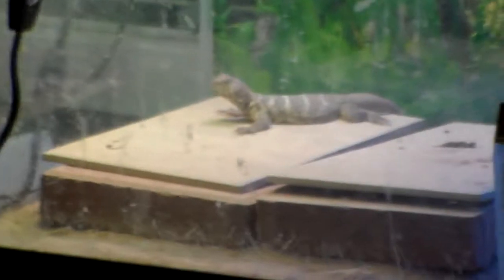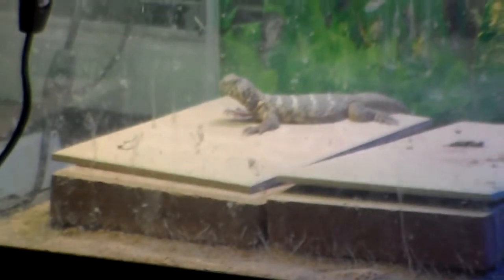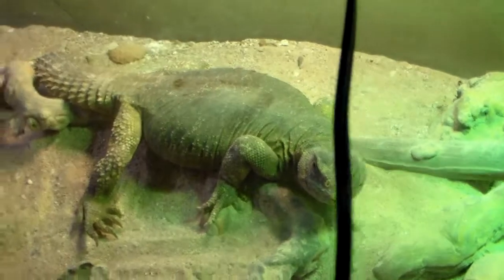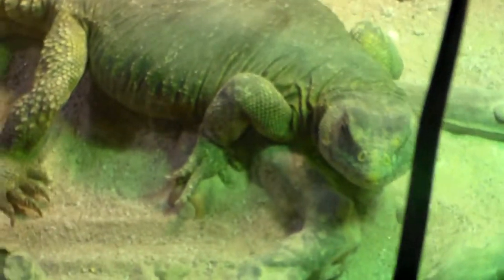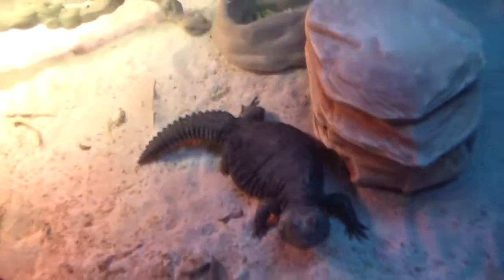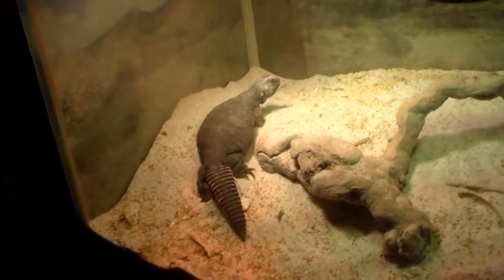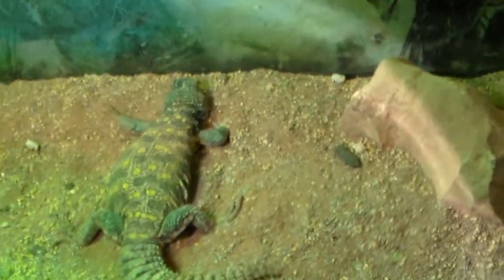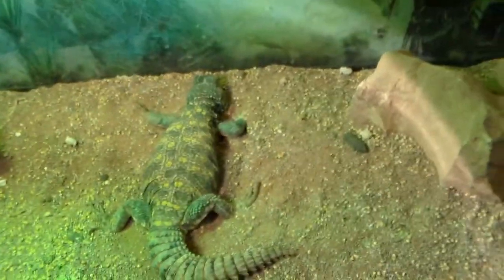Show case video of my Uromastyx collection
Benti Uromastyx, Egyptian Uromastyx, Banded Uromastyx, and the Ornate Uromastyx.